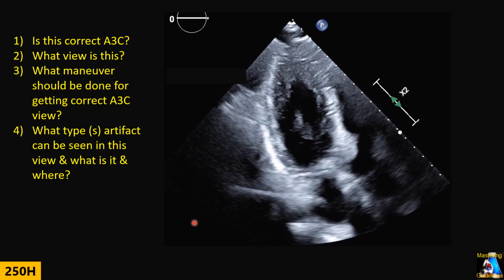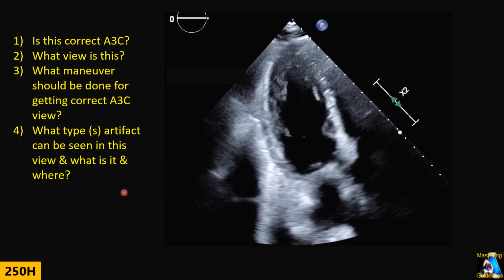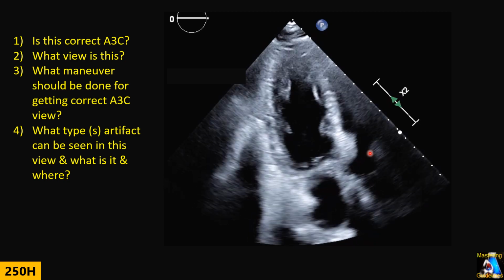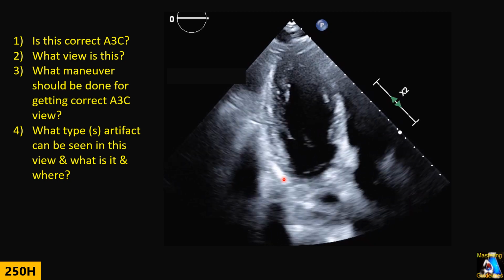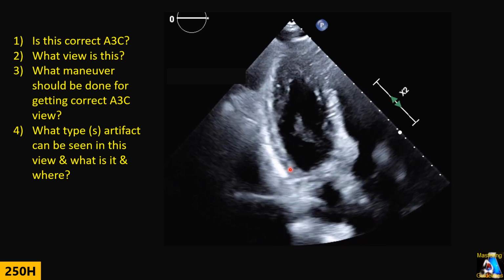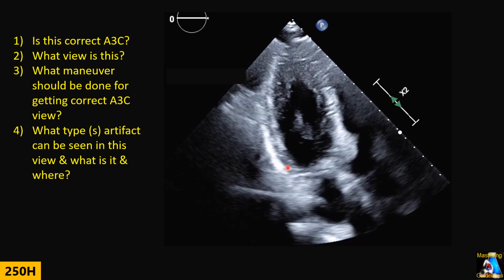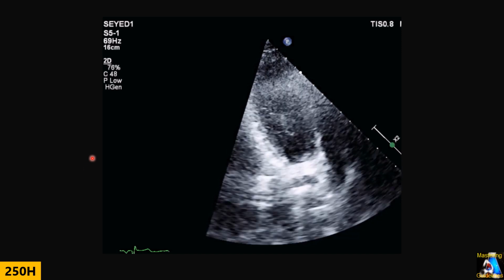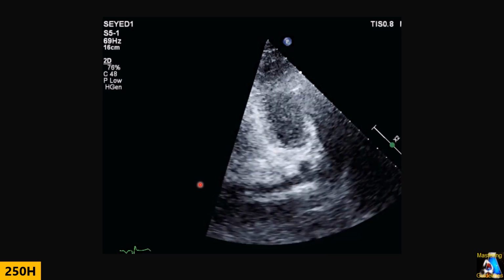Hands-on Experience 1: A3C : Tips & Tricks